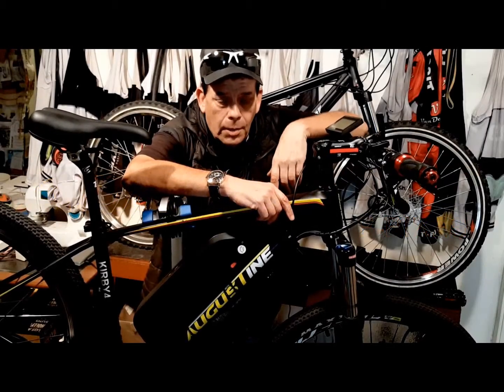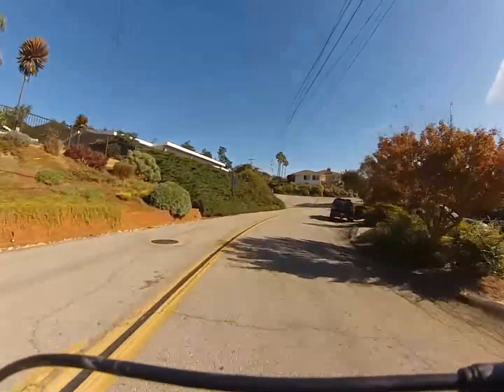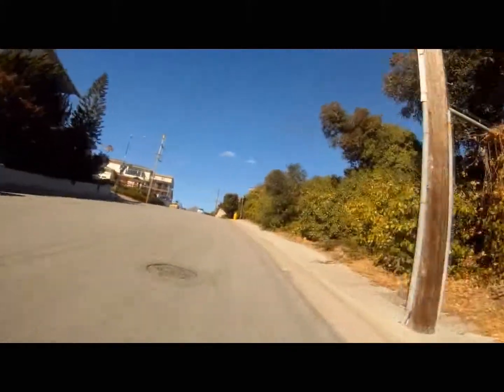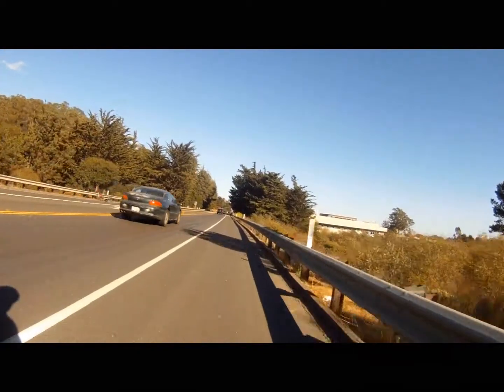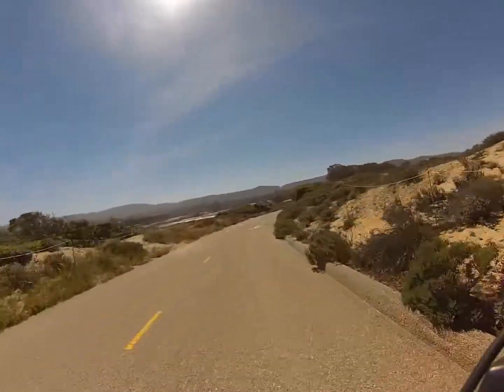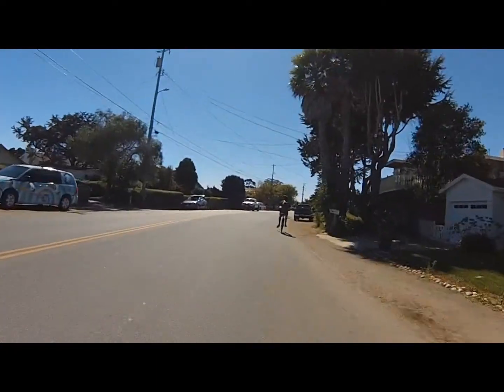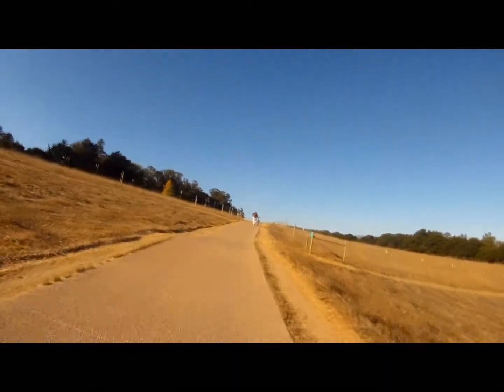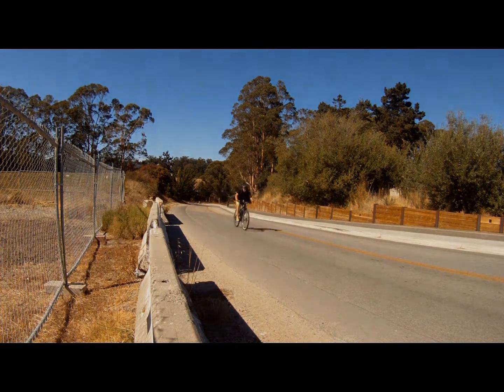1200w ebike conversion kit review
1200w ebike conversion kit review

This video Shot with the Canon VIXIA HF G40 Full HD

and the

GoPro HERO5

Audio Software
Adobe Audition

Our Augustine e-Bikes, Channel explores:

E-Bike Tips
E-bike Reviews
E-bike How-Tos
Great E-bike Rides
E-Bike Technology
E-bike Conversion Kits
E-bike tutorials
E-bike motors
E-bike batteries
E-bike Travel
E-bike Accessories
E-bike Gadgets
and more.